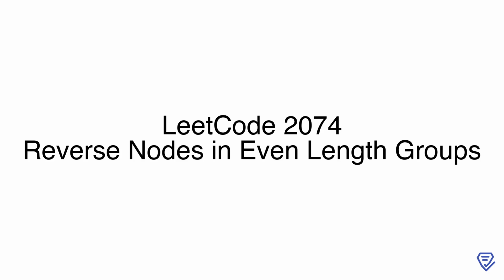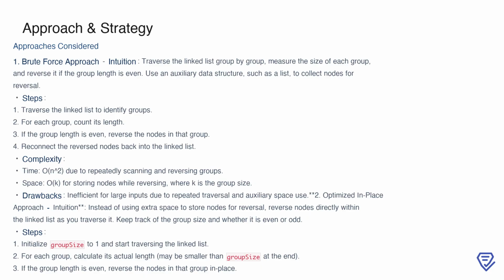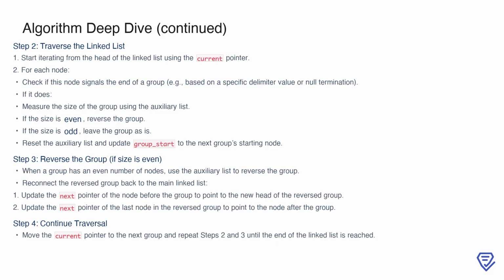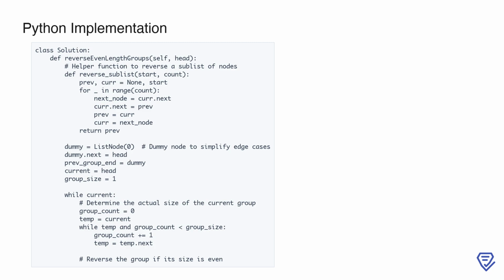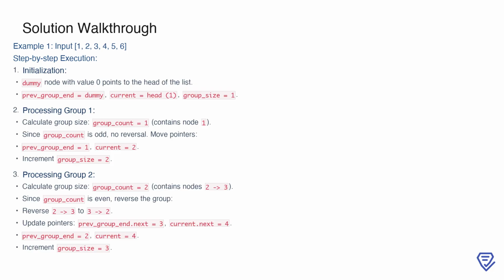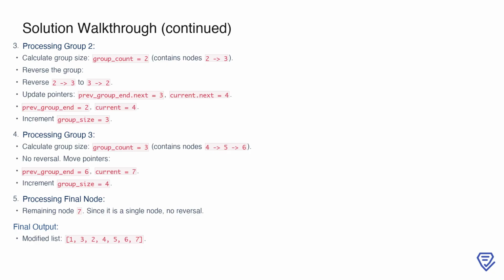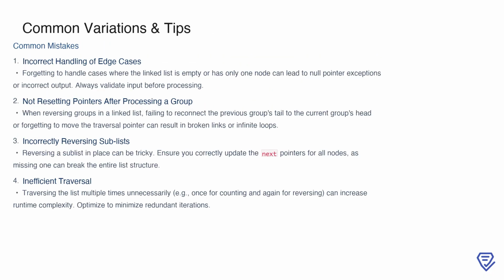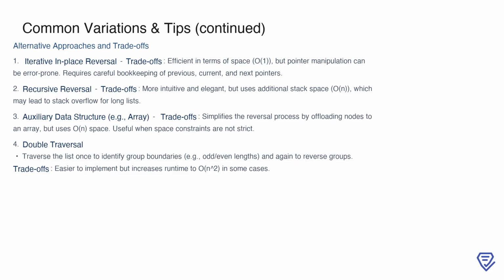LeetCode 2074: Reverse Nodes in Even Length Groups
Difficulty: Medium

⏱️ Timestamps:
00:00 - LeetCode 2074: Reverse Nodes in Even Length Groups
00:20 - Problem Statement
01:10 - Problem Statement (continued)
02:08 - Problem Statement (continued)
02:38 - Problem Statement (continued)
03:38 - Approach & Strategy
04:52 - Approach & Strategy (continued)
05:54 - Approach & Strategy (continued)
07:00 - Algorithm Deep Dive
07:43 - Algorithm Deep Dive (continued)
08:42 - Algorithm Deep Dive (continued)
09:38 - Algorithm Deep Dive (continued)
10:39 - Algorithm Deep Dive (continued)
11:31 - Python Implementation
12:32 - Python Implementation (continued)
13:36 - Java Implementation
14:25 - Java Implementation (continued)
15:15 - Java Implementation (continued)
15:58 - Solution Walkthrough
17:09 - Solution Walkthrough (continued)
18:11 - Solution Walkthrough (continued)
19:28 - Solution Walkthrough (continued)
20:22 - Solution Walkthrough (continued)
21:09 - Time & Space Complexity
21:55 - Time & Space Complexity (continued)
22:46 - Time & Space Complexity (continued)
23:30 - Time & Space Complexity (continued)
24:16 - Time & Space Complexity (continued)
24:58 - Common Variations & Tips
26:06 - Common Variations & Tips (continued)
27:20 - Common Variations & Tips (continued)
28:20 - Common Variations & Tips (continued)
29:36 - Conclusion
29:57 - Thank You!